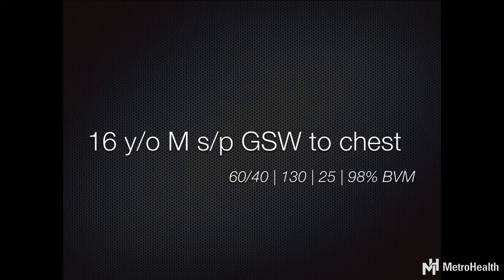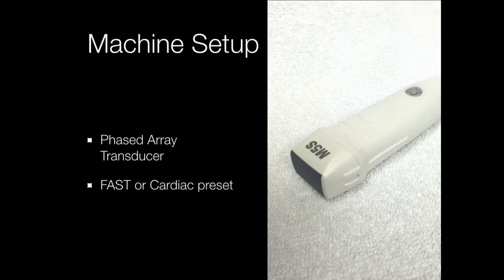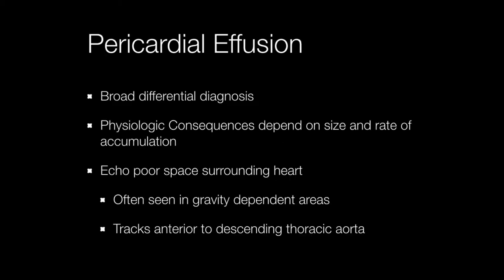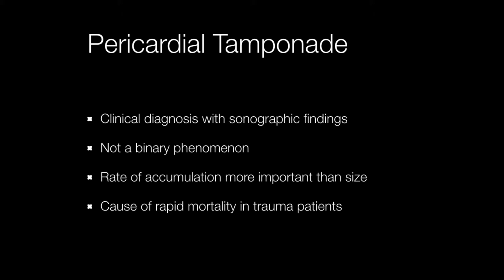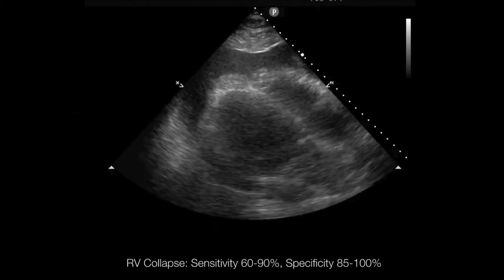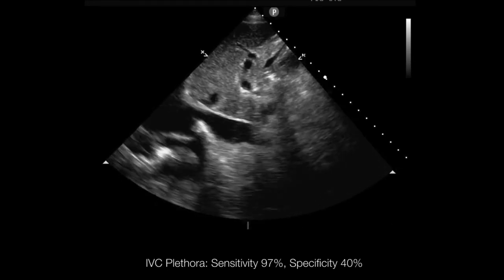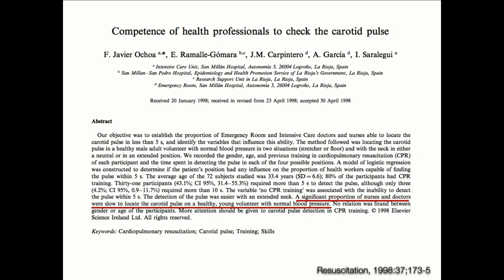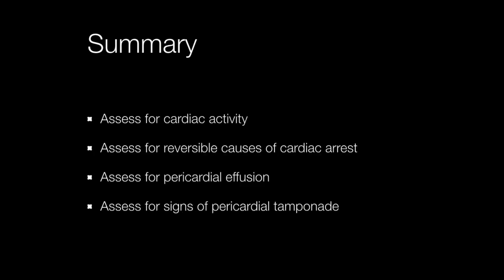The Cardiac FAST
This discussion is a lecture that was previously recorded as a part of our weekly ultrasound education series.  Here our Dr. Matthew Tabbut from the ED is talking the Cardiac FAST exam.